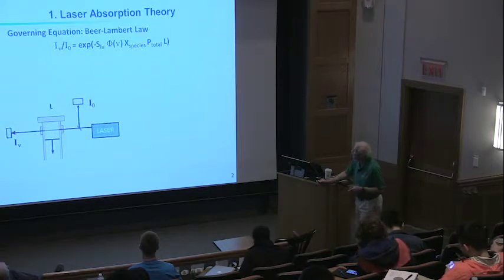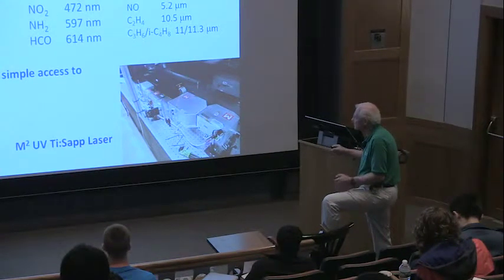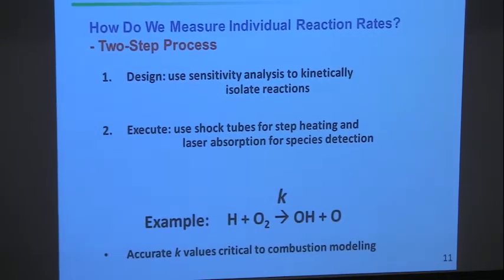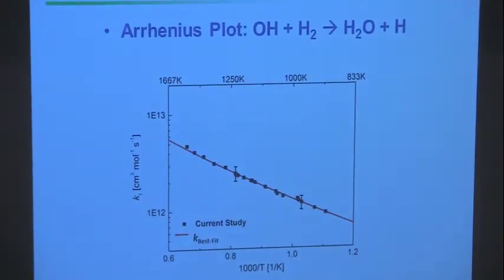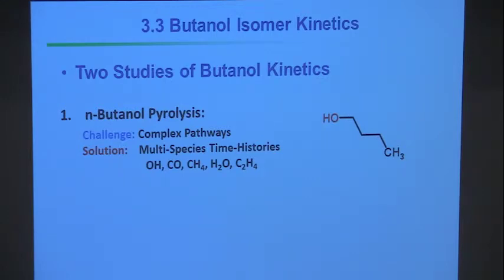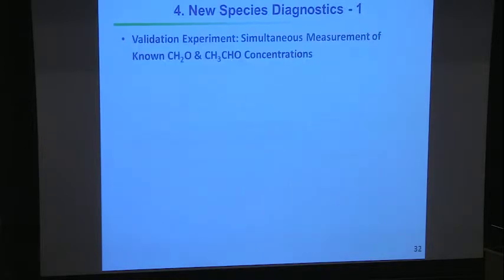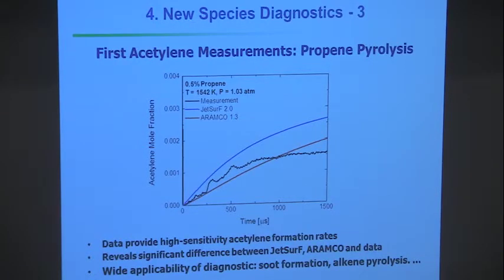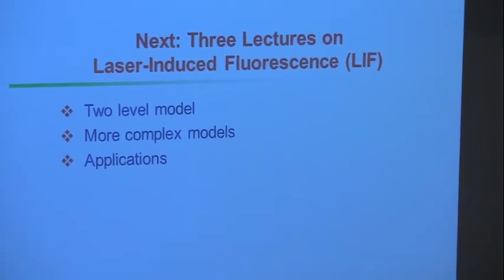Hanson Day 4 Part 3